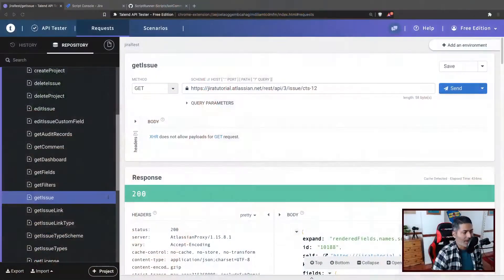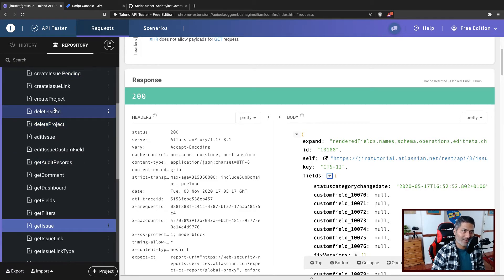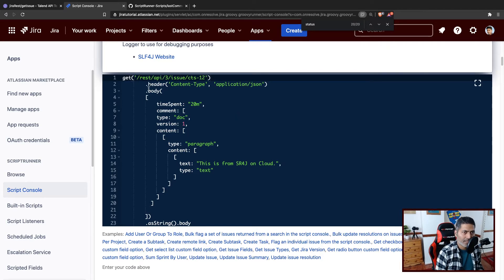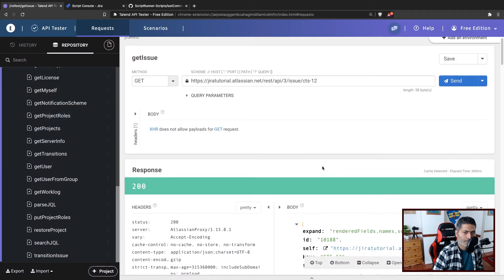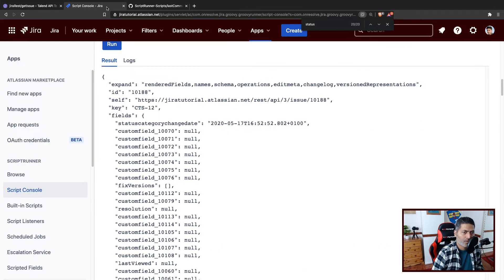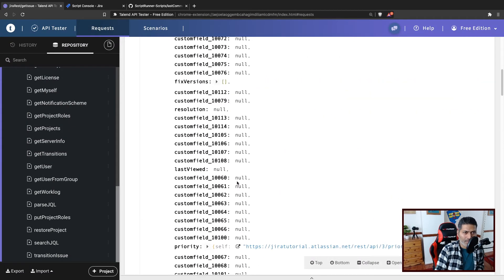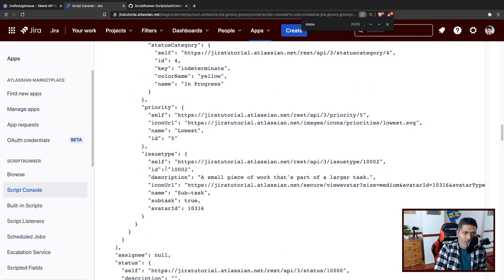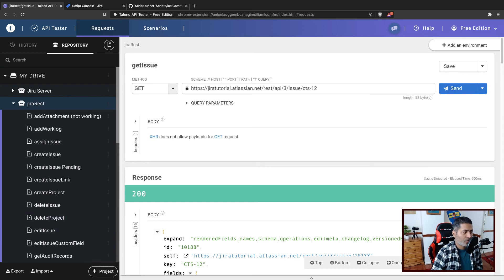ScriptRunner for Jira Cloud - Get issue fields and logging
Let us learn how to fetch issue fields and do logging.

Endpoint: GET /rest/api/3/issue/cts-12

1. Jira Quick Start Guide (Book)
3. Jira 7 Guide for Administrators and Developers (Video course)
4. Jira 7 Essentials (Video course)

5. Google Apps Script tutorials

Social